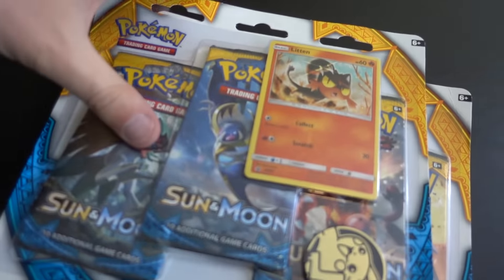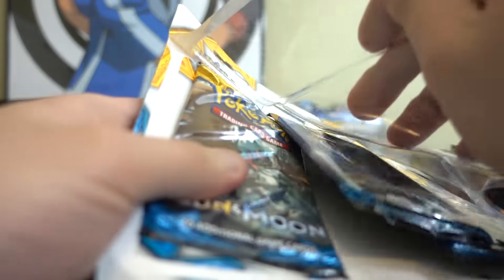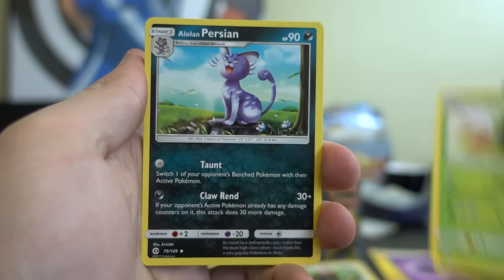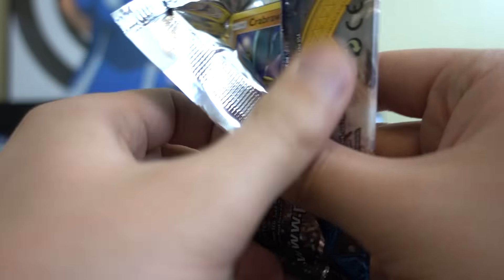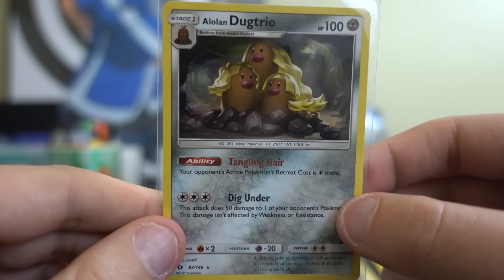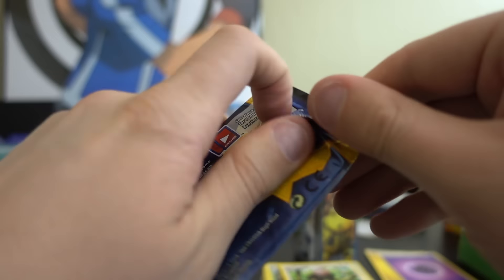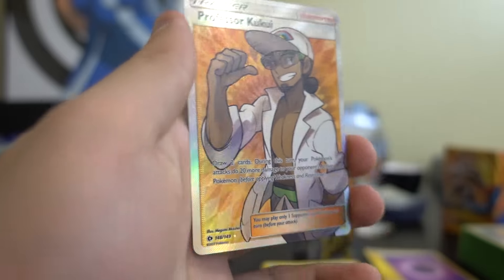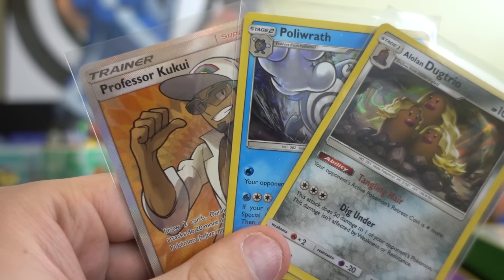SUN & MOON BLISTER PACK BATTLE vs STEALTHLESS!!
What's up, Trainers? Today we battle with 3 Pokemon TCG Sun & Moon Promo Blister Packs. This battle will be against Stealthless (link below). Who won? Let us know.

CONNECT WITH TRAINER TV!

Trainer TV is the Pokemon Lifestyle Channel. We do everything from teaching the Pokemon Trading Card Game to playing fun Pokemon Challenges. Our main series is Pokemon League Vlogs, where we take you to our local league each week. Trainer TV is located in Colorado.

TRAIN ON!